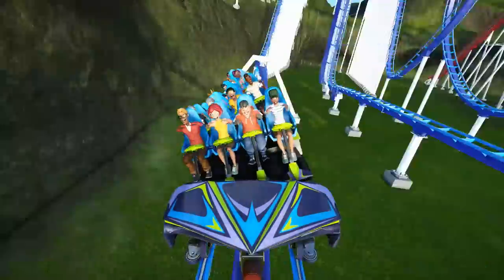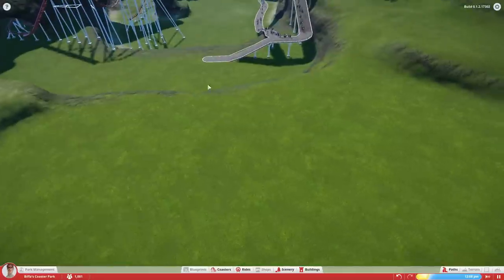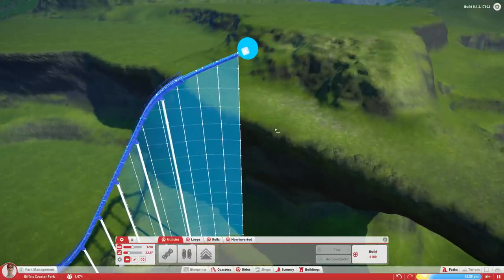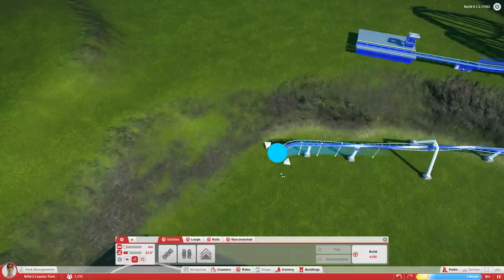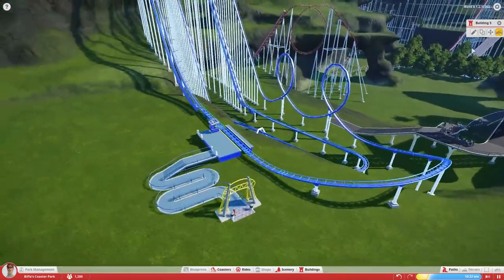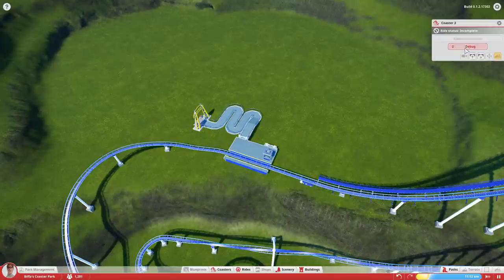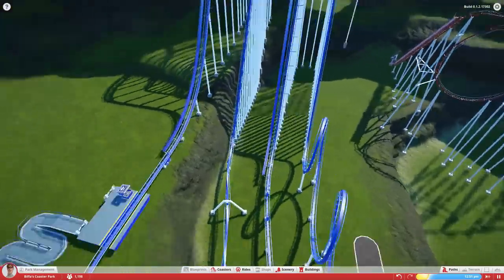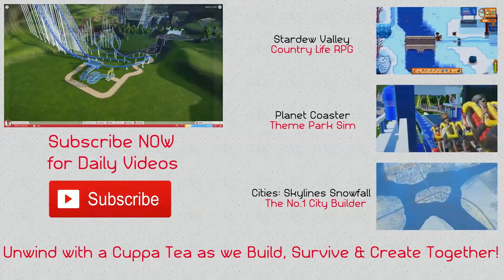Compact Coaster - Planet Coaster #5 (Gameplay/Let's Play)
Let's Play Planet Coaster Alpha release, today we build a more compact but still exciting Coaster! Enjoy :-)

CREATE, BUILD, SHARE AND EXPERIENCE THE GREATEST COASTER PARKS